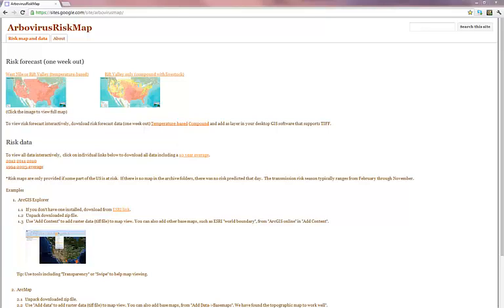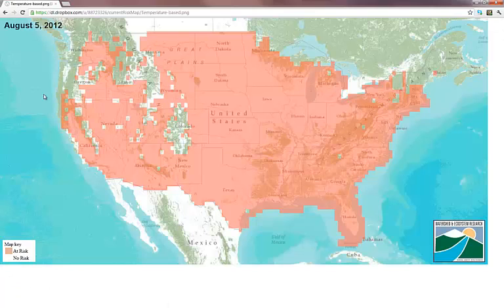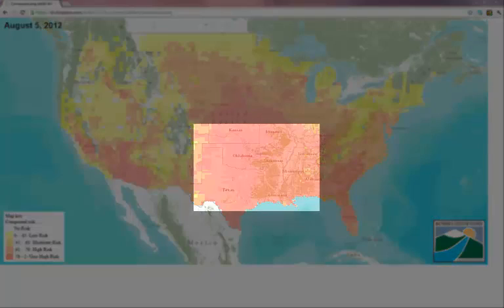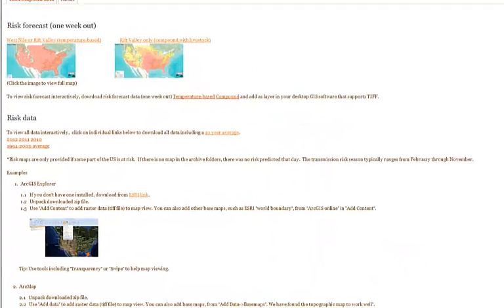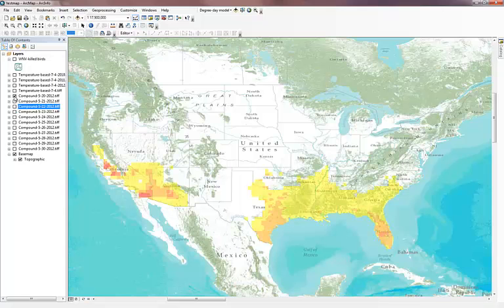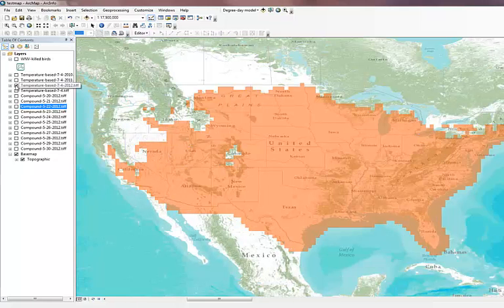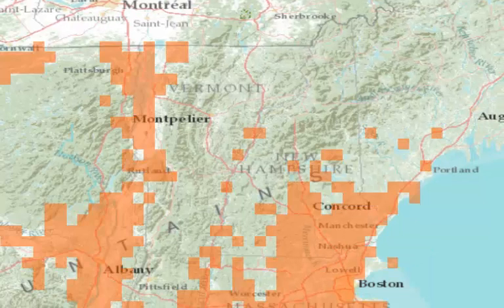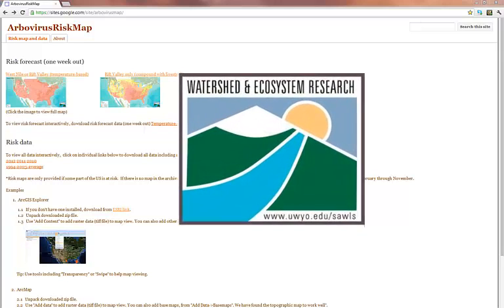A geographical information system-based web model of arbovirus transmission risk in continental USA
A degree-day (DD) model of West Nile virus capable of forecasting real-time transmission risk in the continental United States of America up to one week in advance using a 50-km grid is available Daily averages of historical risk based on temperatures for 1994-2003 are available at 10- km resolution. Transmission risk maps can be downloaded from 2010 to the present. The model can be adapted to work with any arbovirus for which the temperature-related parameters are known, e.g. Rift Valley fever virus. To more effectively assess virus establishment and transmission, the model incorporates “compound risk” maps and forecasts, which includes livestock density as a parameter.